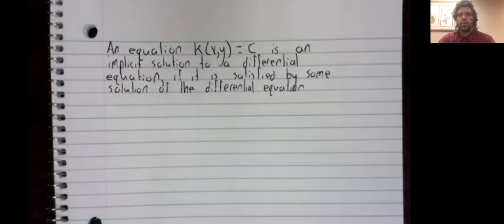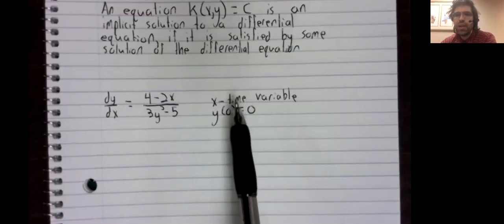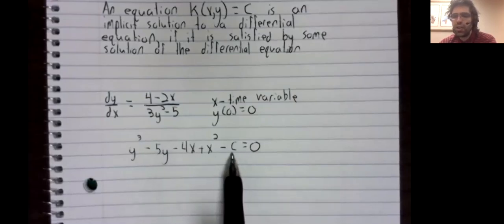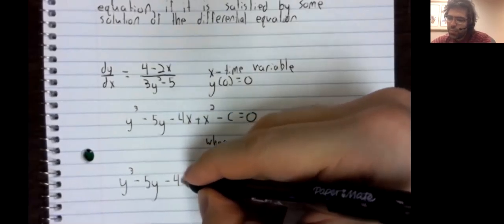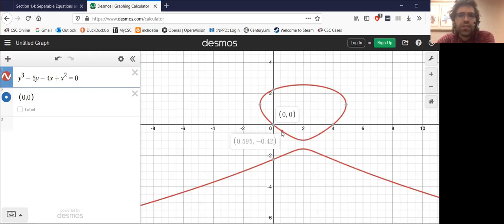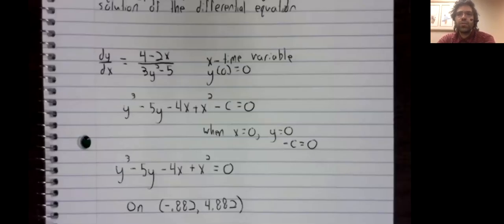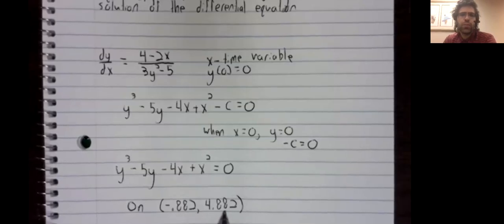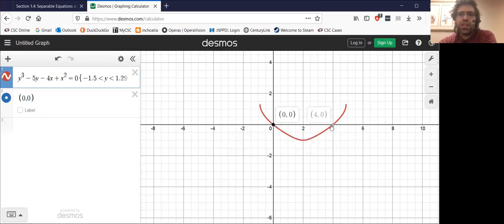DE 1 4 Implicit Solutions